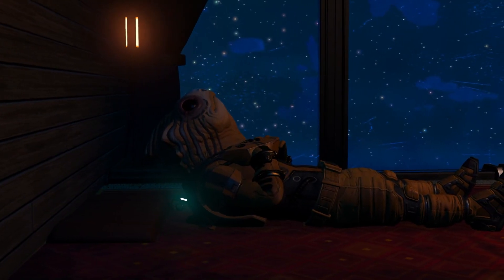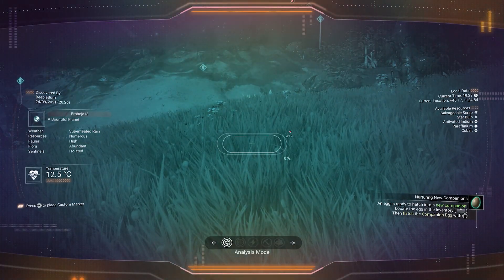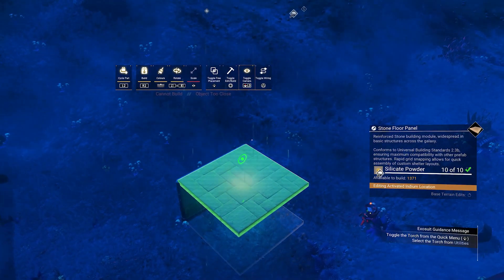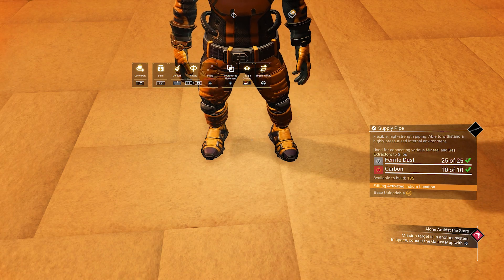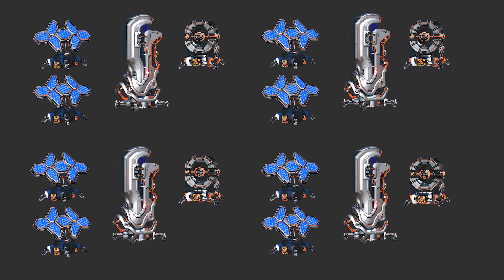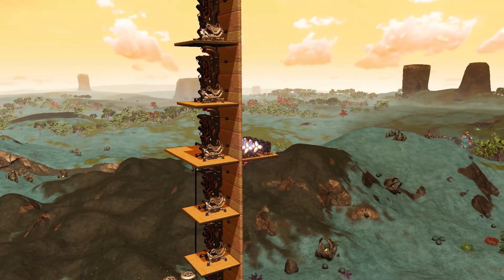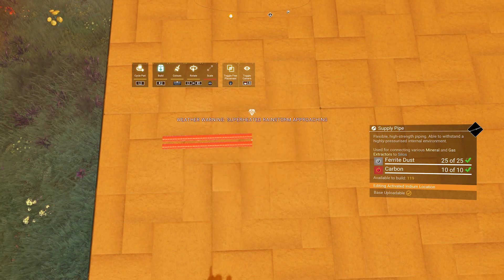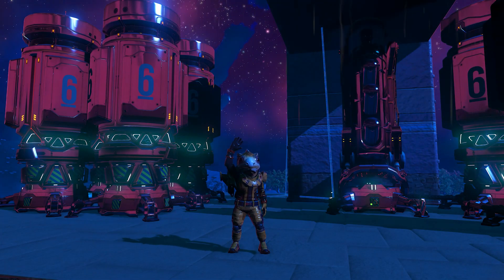(Outdated since 4.0) Make EASY MONEY with an Activated Indium Farm in No Mans Sky - BASICS TUTORIAL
If you are looking for a super fast and easy way to make money in No Man's Sky then you should check out this video. This tutorial will go into depth on finding an Activated Indium S-Class Hotspot, How to find the perfect yield and make Easy Money!

00:00 Start of Video
00:35 Requirements and Introduction
02:30 Finding the Hotspot
04:45 Relation between Yield and Production
06:50 Diminishing Returns Explained
07:35 Finding the perfect Yield
07:50 Starting the Farm
09:50 Powering the Farm pt.1
11:05 Connecting the Extractors
12:05 Adding Storage
12:30 Expanding on the farm
13:05 Supply Pipe & Diminishing Returns
13:30 Calculations & Profits
14:05 Powering the Farm pt.2

Live stream schedule (CET):

Monday: 3pm -  Monday Blues (No Man's Sky)
Monday: 10pm -    Late Night Monday (Valheim Stream)
Wednesday: 3pm -    Wing it Wednesdays (Random or Valheim Stream)
Thursday: 9pm -    Thirsty Thursdays (No Man's Sky)
Saturday: 8pm - Surviving Saturday (No Man's Sky)